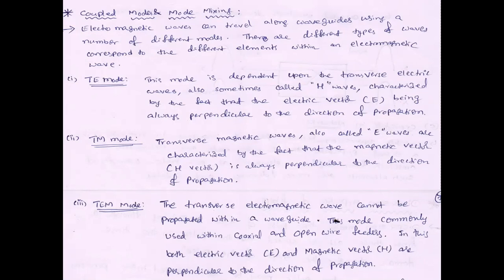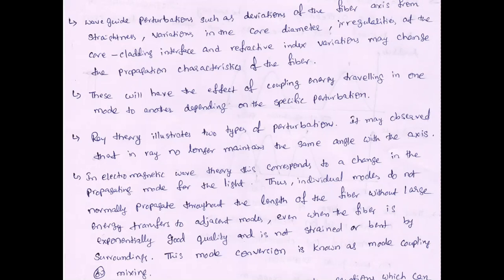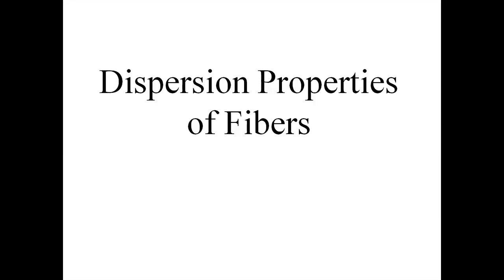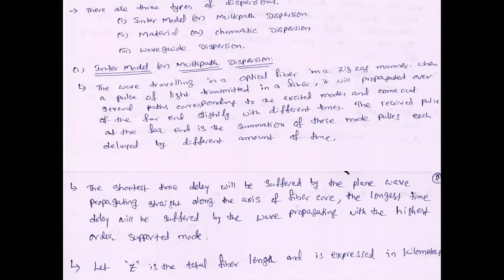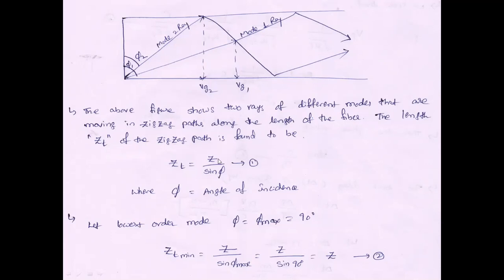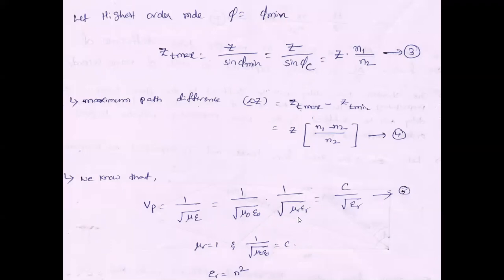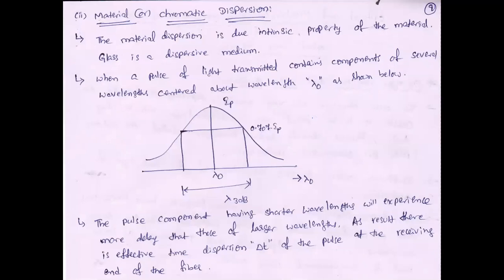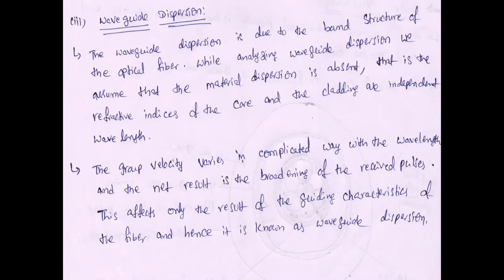UNIT-1 :: OCN :: Coupling Modes & Mode Mixing and Dispersion Properties of fibers